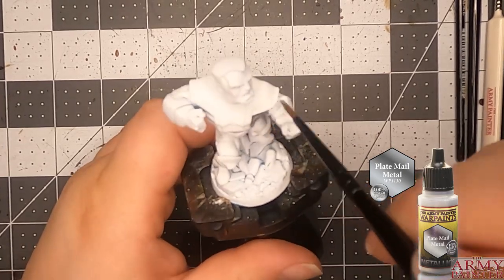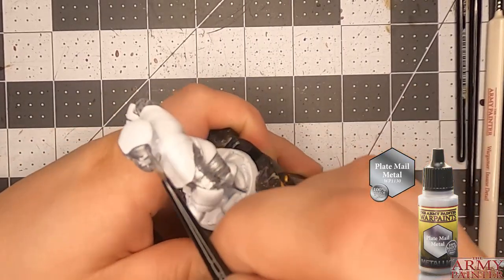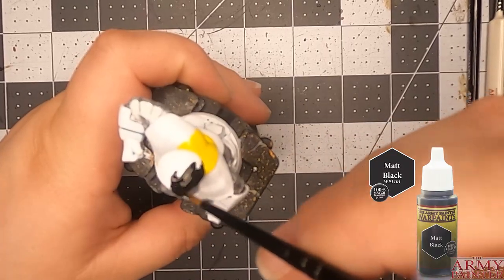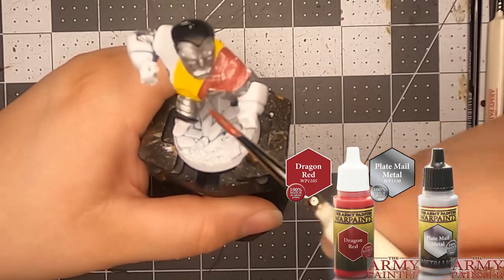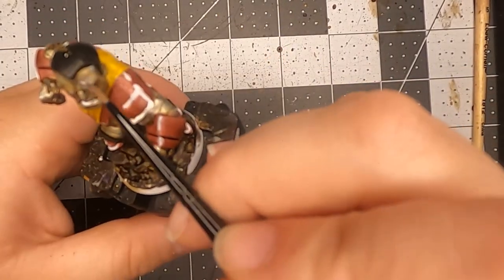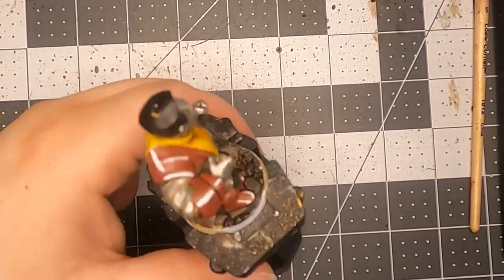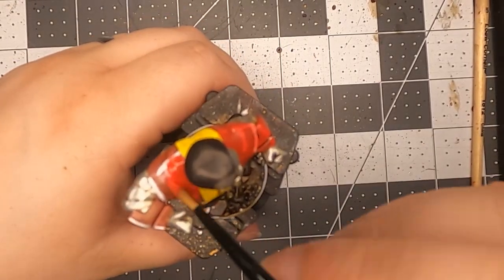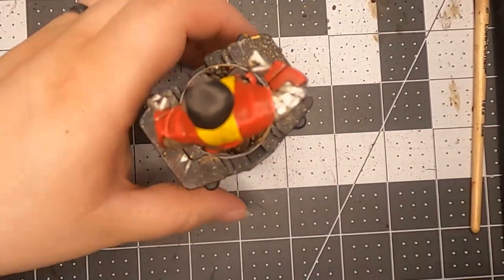Colossus//Marvel United Gold team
thats right time for another box! this time the gold team. First one is colossus as a good guy, he was a bad guy in the phoenix five set. I use army painter paint:
Dragon red
plate mail metal/dragon red
demoniac yellow
dark stone
matt black